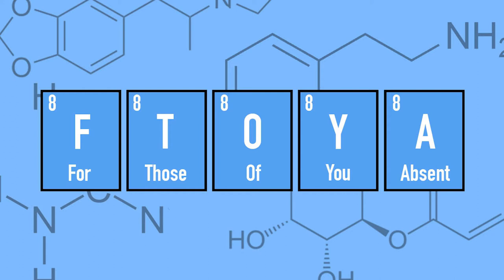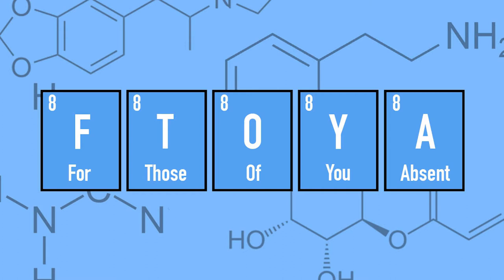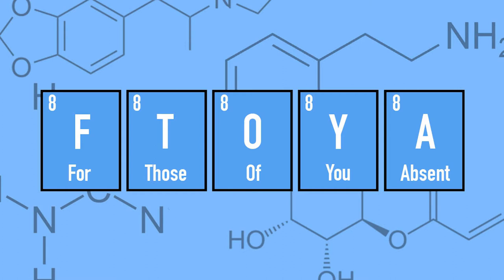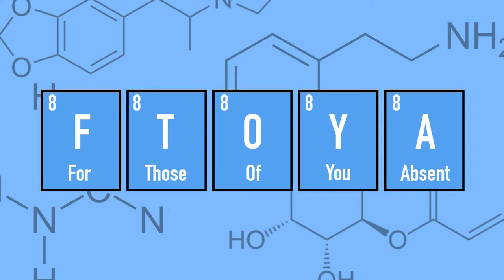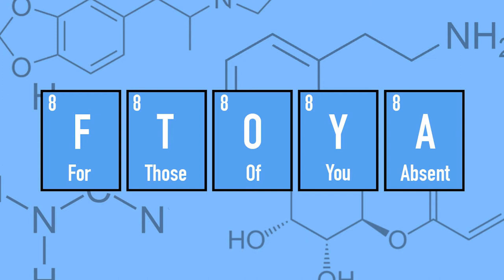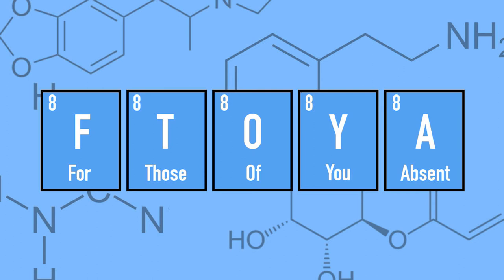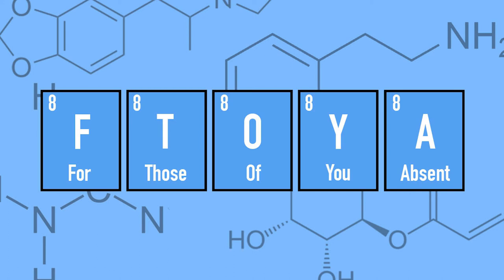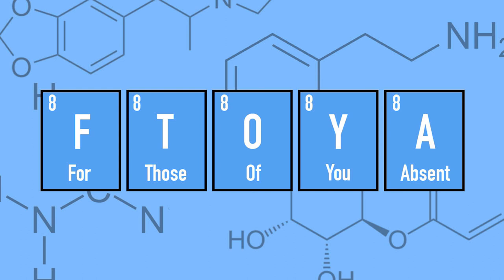For Those Of You Absent - Week 8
Mr.Bruno, a chemistry teacher at Desta Hope High School, teaches this year’s students about the wonders of chemistry, making a voice recording for those who were absent. A comedic-educational podcast dealing with the weird side of science, diving into the dark comedy world of missing students and experiments gone wrong.

Mr.Bruno - Liam Coe Holness
Mrs.Autumn - Melissa Thomas
Writer/Editor/Director - Abiruca